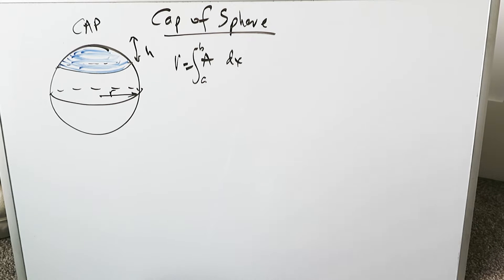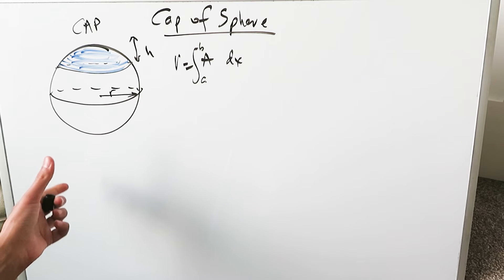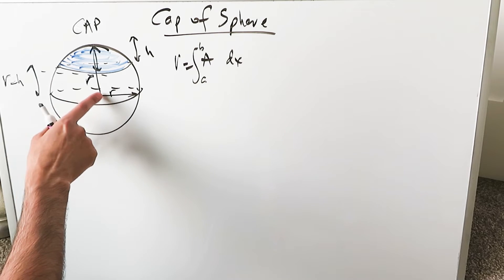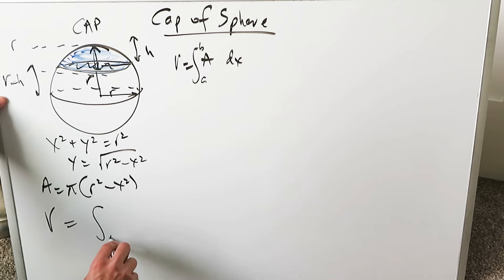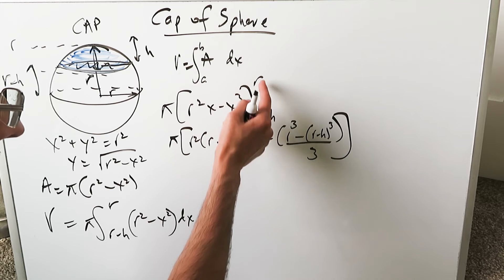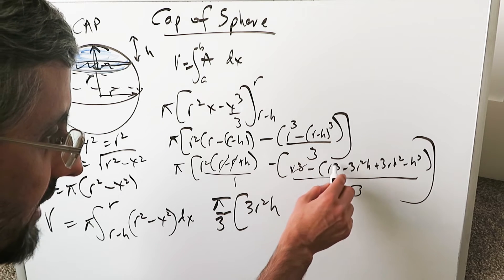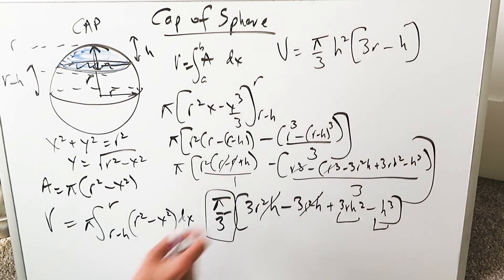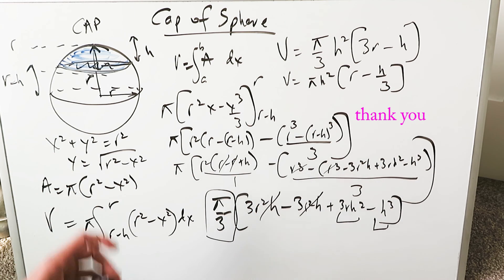Volume of Cap of a Sphere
A request by a viewer to help solve this volume question from their independent calculus study. Volume of the "cap of a sphere". Not my original question.